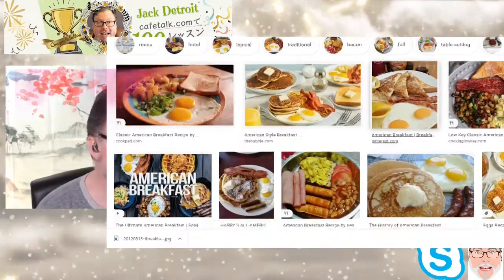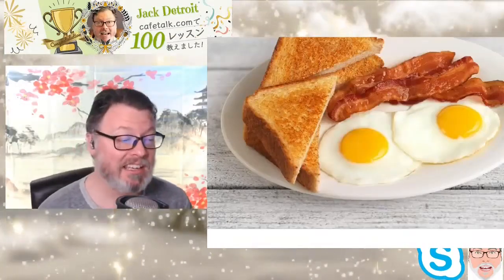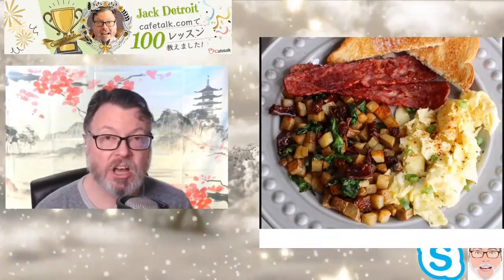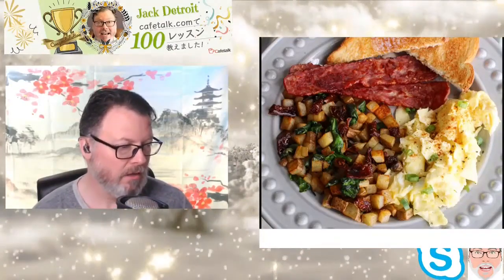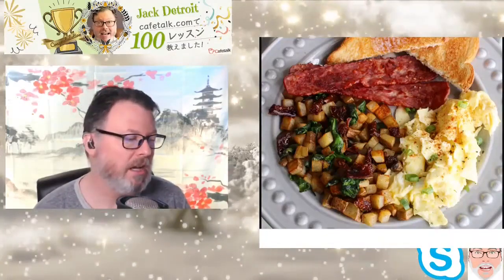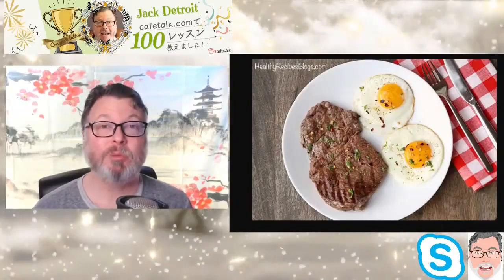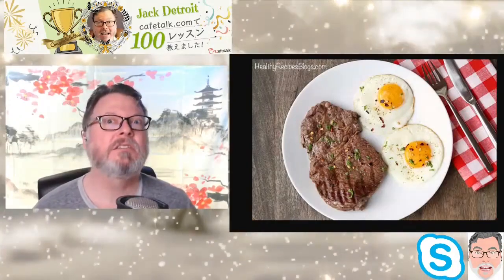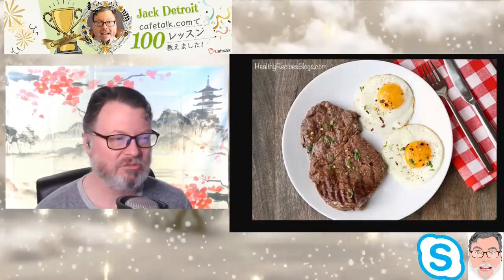Jack Detroit Shares International Breakfasts-USA!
There is a variety of American breakfasts. So Jack chose a typical, common breakfast:
-eggs, bacon, and toast
-hashbrowns, bacon, toast
-steak and eggs
With coffe, tea, or juice